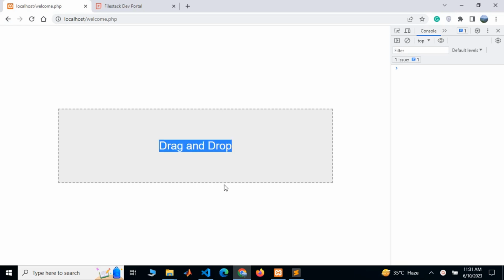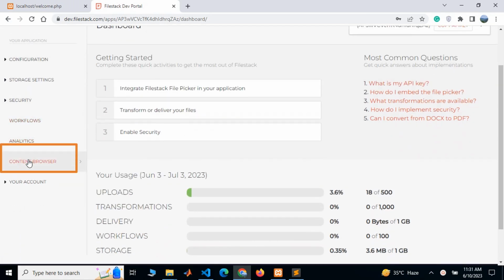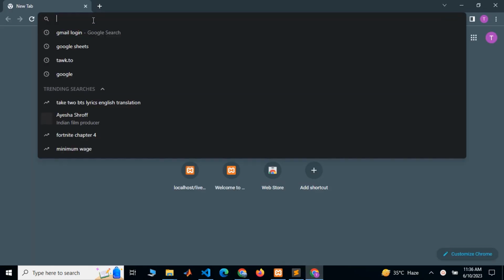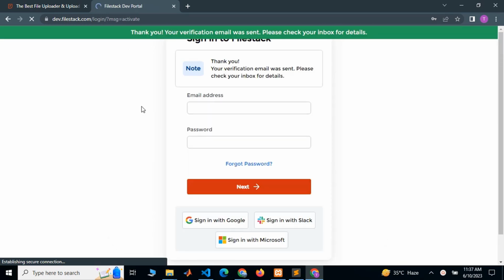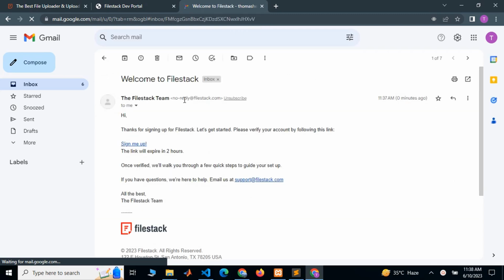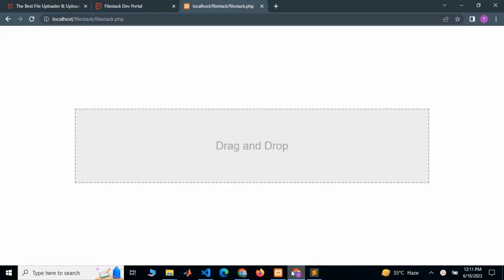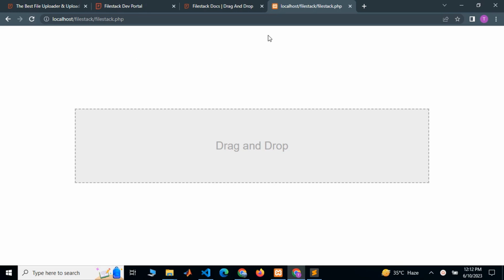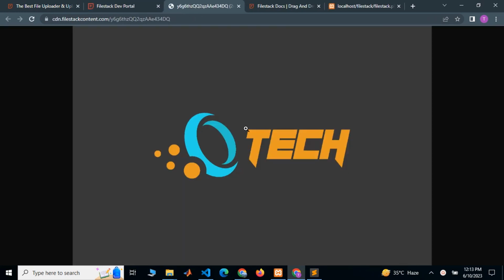Drag And Drop | How To Add Drag & Drop Functionality In Website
In this video, we learn to add the drag-and-drop functionality website.